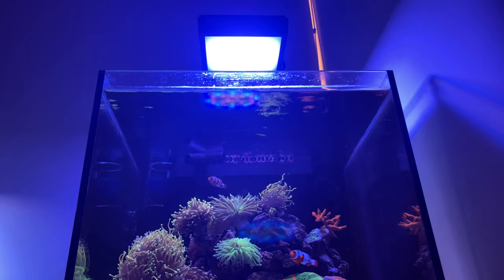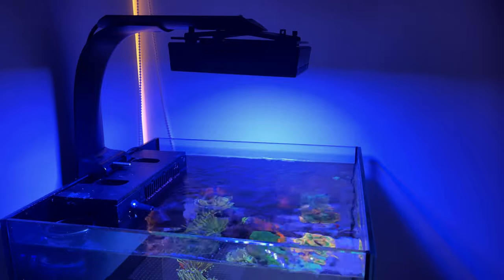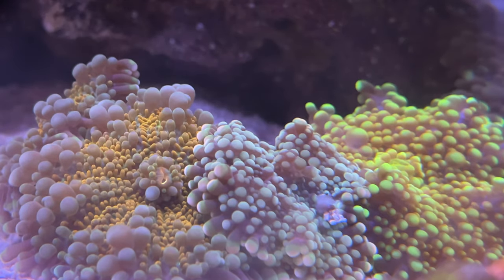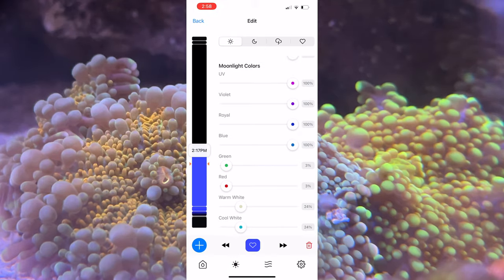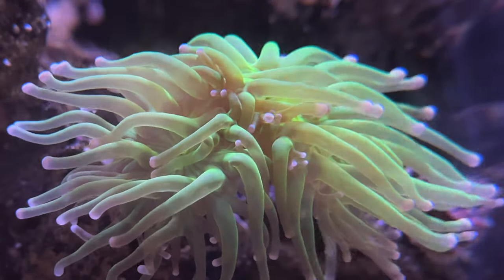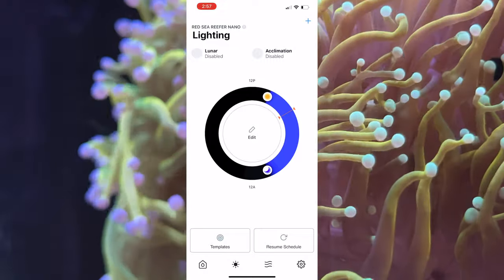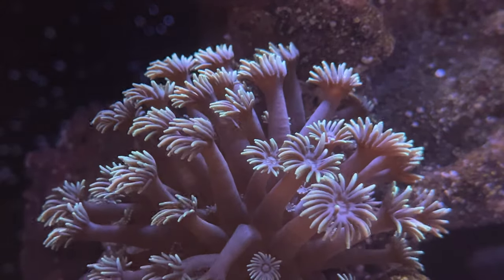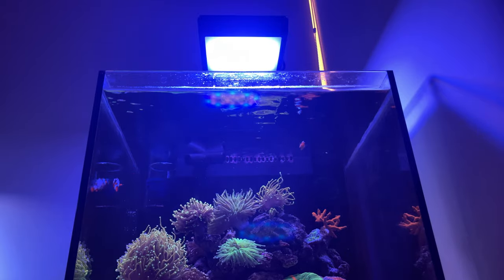Setting Up The Best Light Schedule For You | RED SEA REEFER NANO 28G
In today's video, we look at reef tank lighting and how to light a nano reef tank using LEDs. Whether it may be radions, hydras, kessils or any other LEDs, I hope this helps you decide what lighting spectrum, light intensity, photoperiod and ramp time will be best suited for you. Hopefully we are all able to grow corals with good lighting schedule.

0:00 Intro
1:12 Light Spectrum
2:33 Light Intensity
3:58 Light Photoperiod
4:54  Ramp Time
5:28 Conclusion